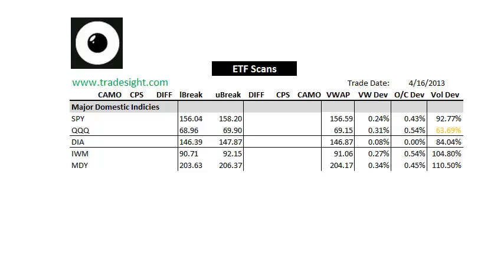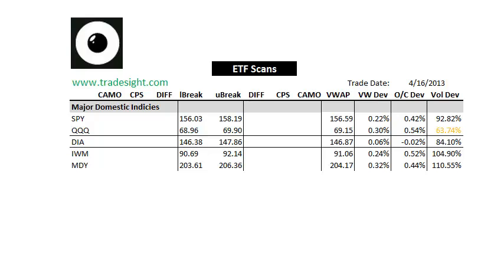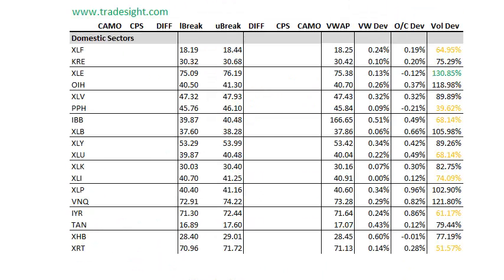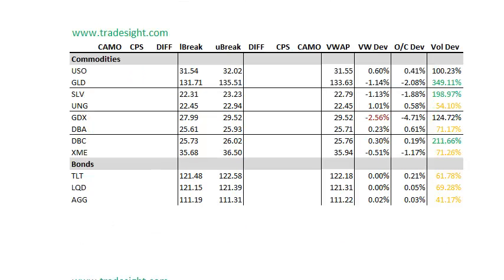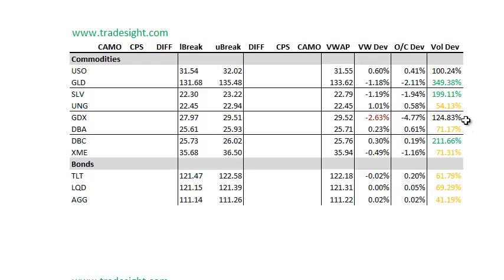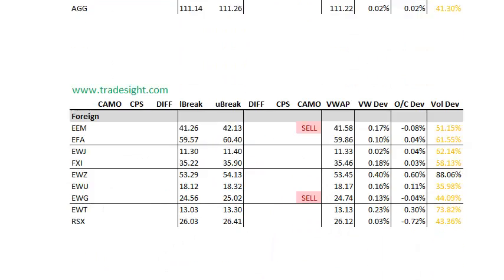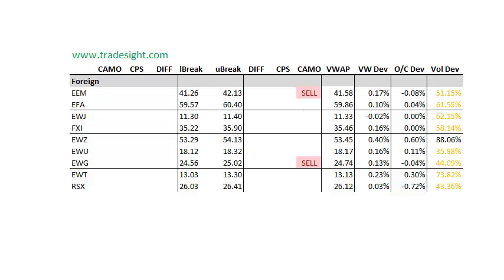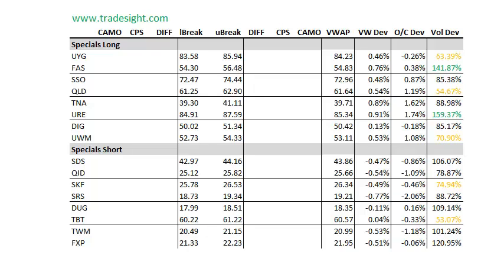ETF Trading: Market Leaders for 4-17-2013